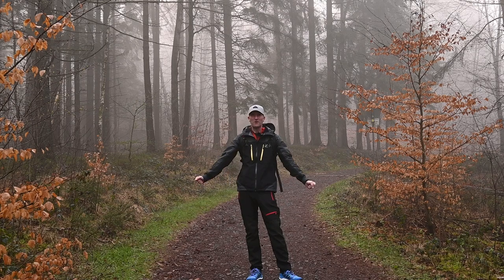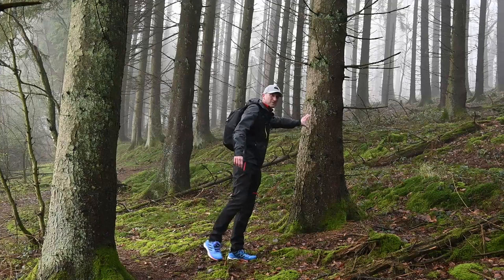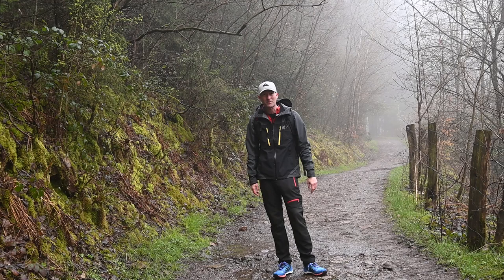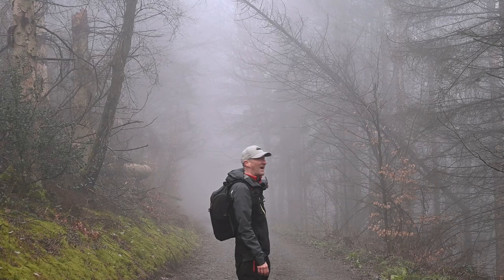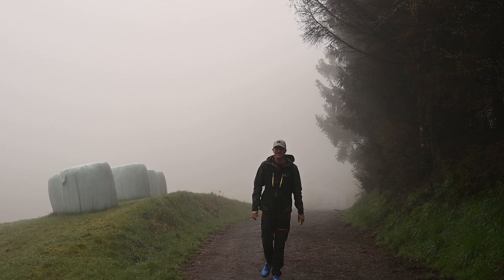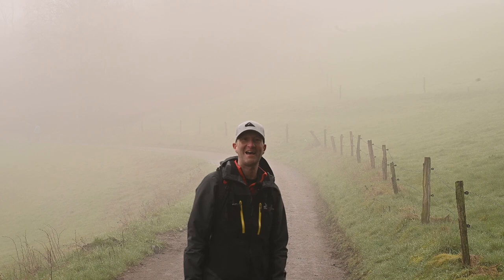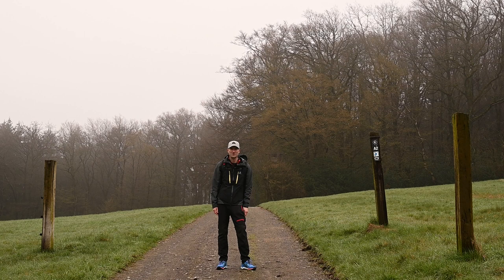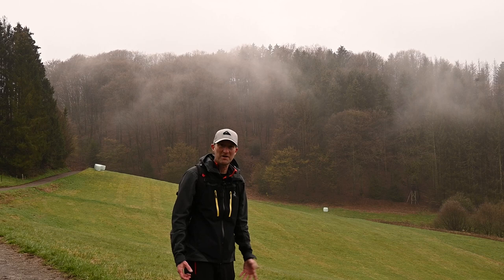Foggy WOODLAND photography Tips | Forest Tales 3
In this video I visit a fantastic woodland to do some amazing foggy woodland photography. In these conditions it´s important to find good woodland and forest compositions and I give you some tips along the way.

The fog really helps to create separation between trees and creates some really good landscape conditions and great woodland photos. I also give a few forest photography tips.

Also I speak about how I switched back to Aperture Mode for landscape and woodland photography.

Part 3 of my "Forest Tales" collection